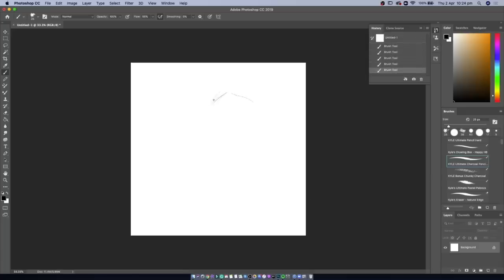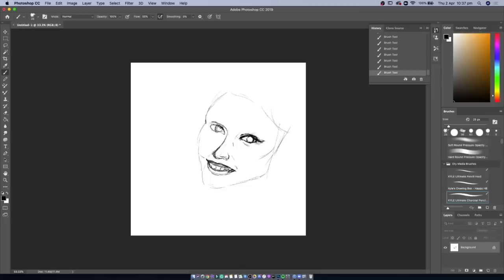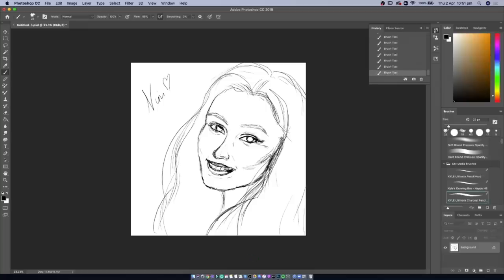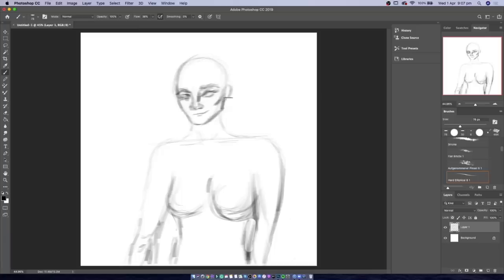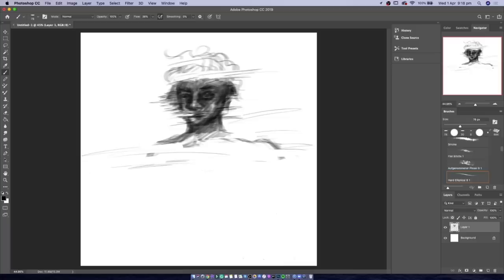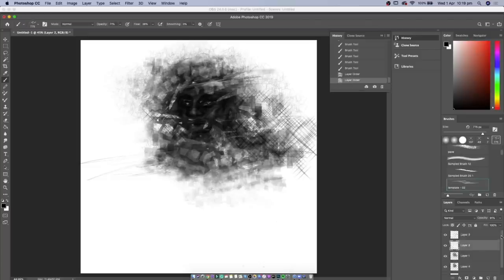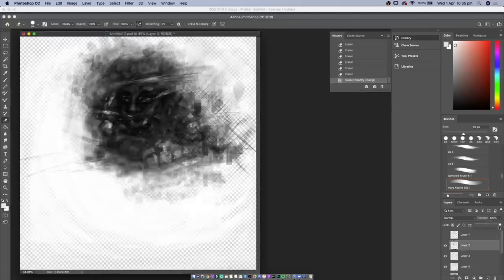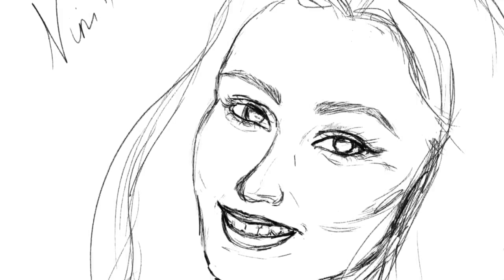MY ALTERS DRAW THEMSELVES | Dissociative Identity Disorder | DissociaDID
How does muscle memory, skill, knowledge retention, artistic ability and preference for style manifest between Alters in DID?

CLOSED